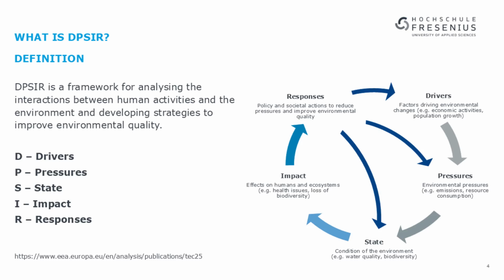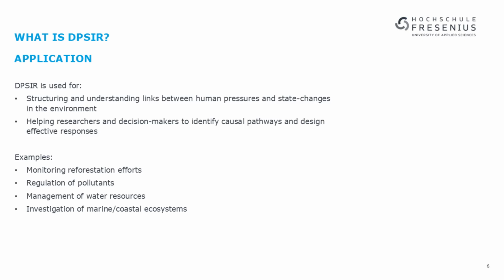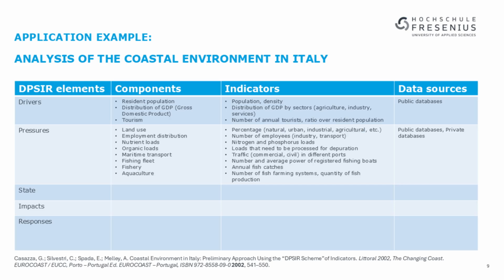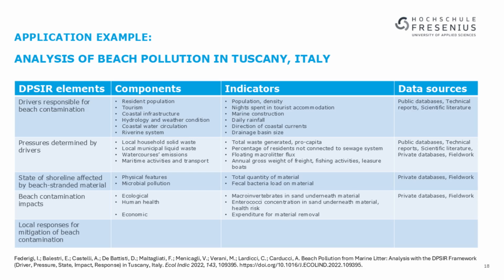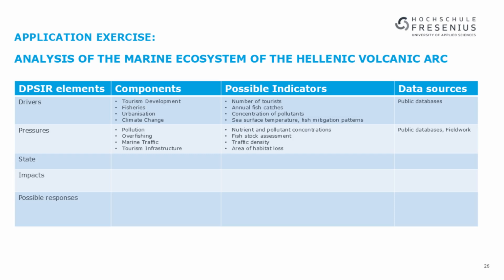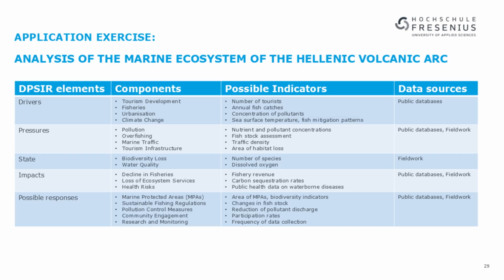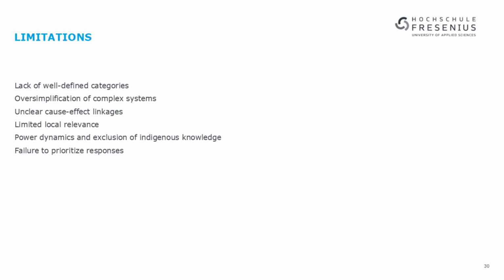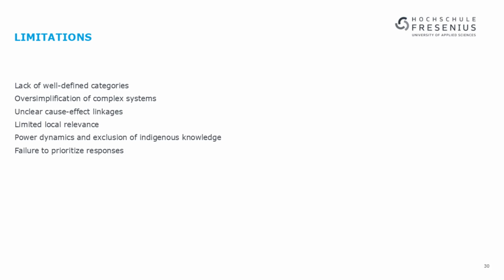Driving force-Pressure-State-Impact-Response (DPSIR) webinar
In this webinar Dr. Nadine Meyer from Fresenius University of Applied Sciences introduces us to the DPSIR framework, explaining practical examples, benefits, limitations, and recent modifications.
Production credits: Nadine Meyer, Stephan Wagner
Voice: Nadine Meyer